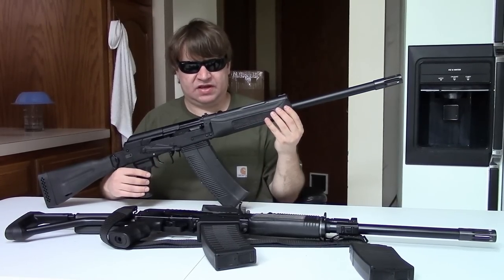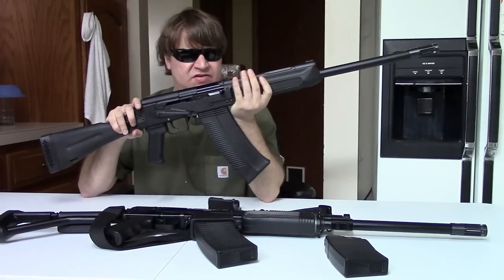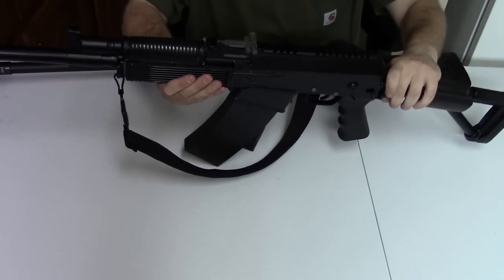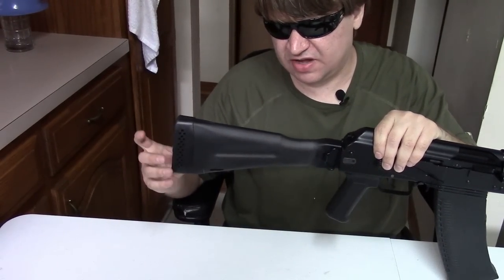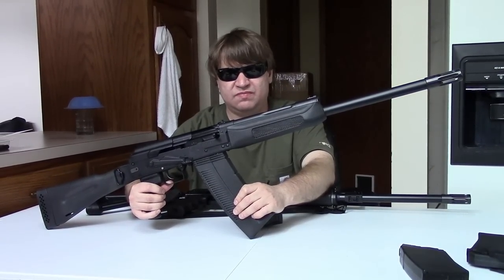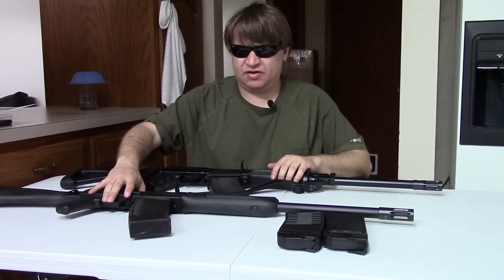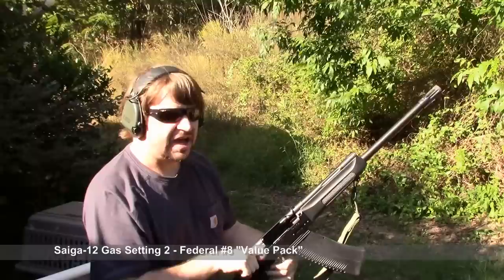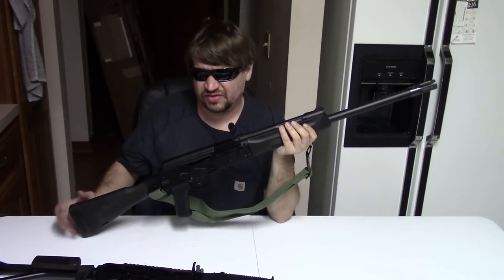Izhmash Saiga 12 v Molot VEPR-12 - AK Shotgun Showdown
It is often asked, which is better and which should I buy; the Russian Saiga 12 made by Izhmash or the Russian VEPR-12 from Molot? They are quite similar afterall. Both are semi-auto shotguns based on the AK operating system, both fire 12 gauge, both feed from detachable magazines, and so on and on.

In this video, we try and help you decide which is right for you (or if you are not looking to buy, hopefully then just entertain for a few minutes). We talk about the history, development, and military service. Then we show various features, compare specifications, and then take two examples to the range for some live fire testing.

This video features a Izhmash SGL12-94 imported by Arsenal Inc. and a Molot VEPR-12FS imported by I.O. Inc.